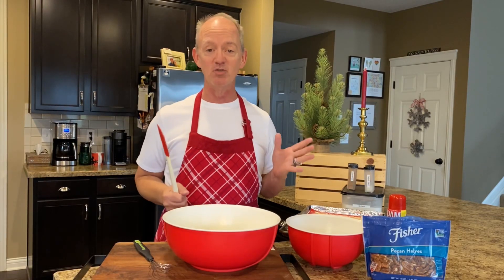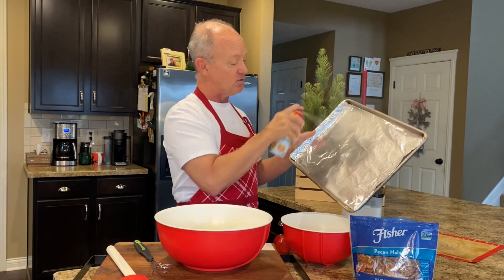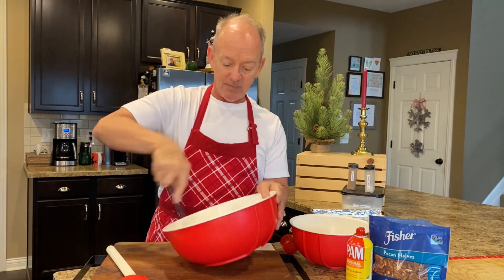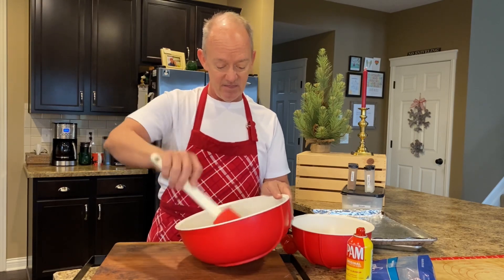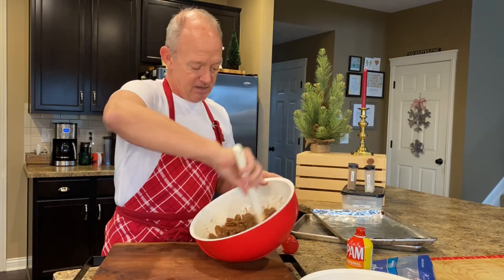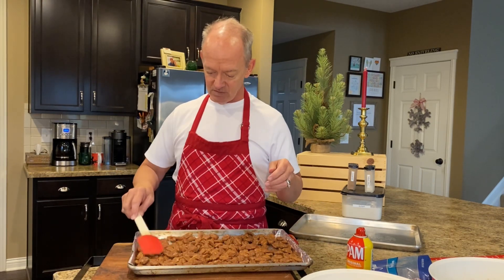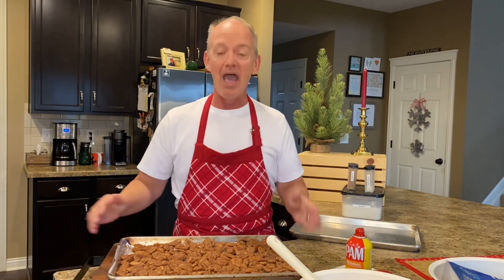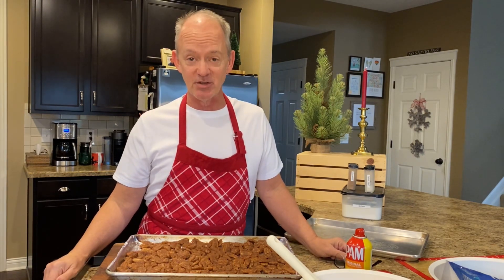Kevin’s Cinnamon Sugar Pecans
Sharing my cinnamon sugar pecan recipe.